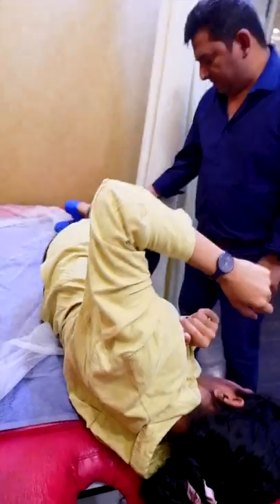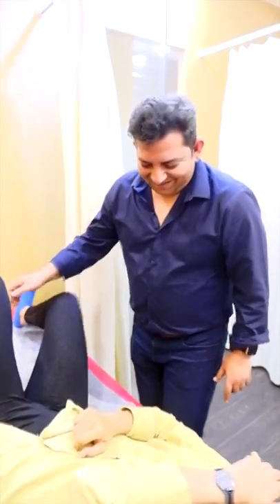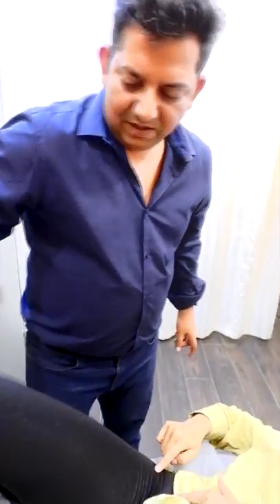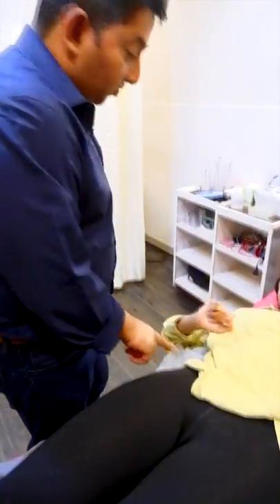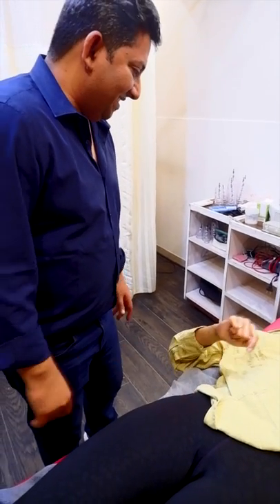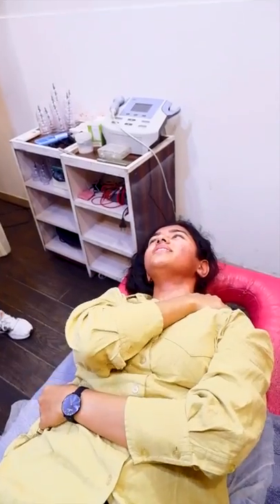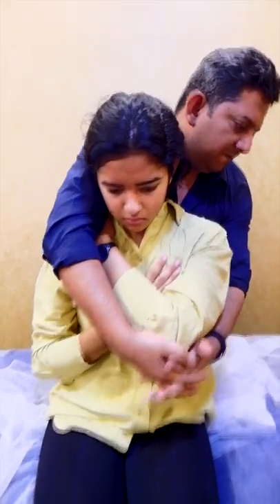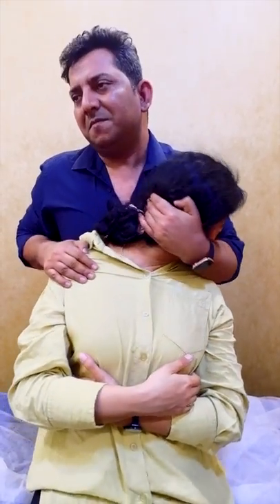GIRL GET TREATED HER SLIP DISC | NECK ADJUSTMENT WITH CHIROPRACTOR | CHIROPRACTIC IN INDIA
Delhi:
A-289, Basement, Defence Colony, New Delhi-110024
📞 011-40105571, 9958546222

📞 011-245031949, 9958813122